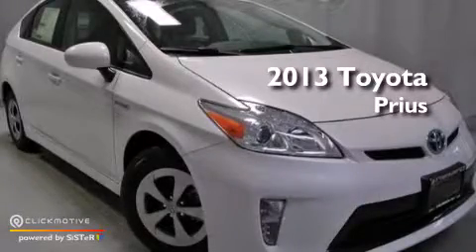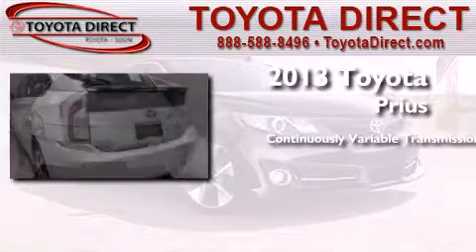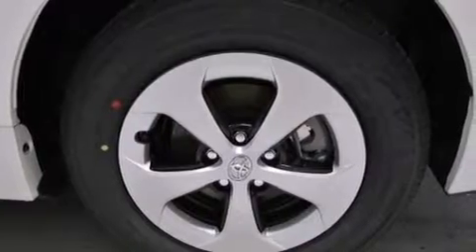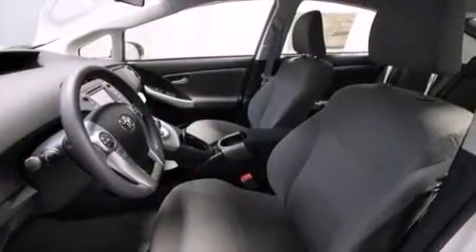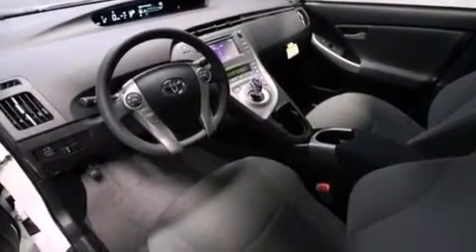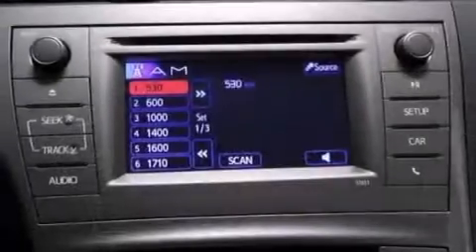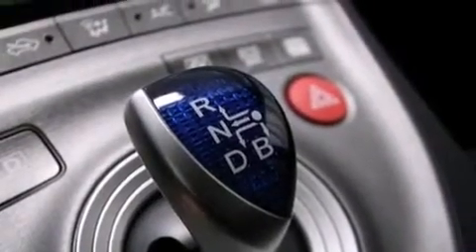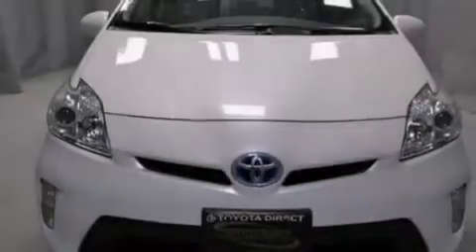2013 Toyota Prius Columbus OH 43230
We have been honored to serve the Columbus OH area , we promise that your experience at our dealership will exceed your expectations ! Year : 2013 Make : Toyota Model : Prius Engine : Gas/Electric I4 1.8L/110 Trans . : Variable Exterior : Pearl Toyota Direct 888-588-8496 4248 Morse Rd Columbus , OH 43230